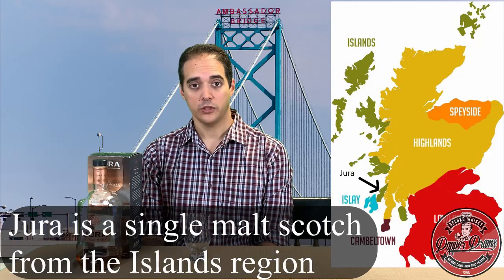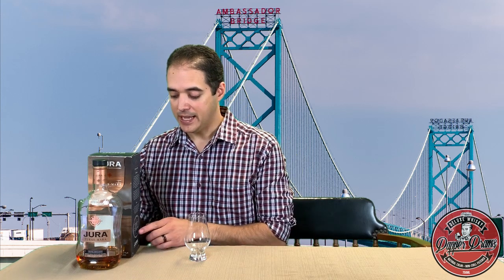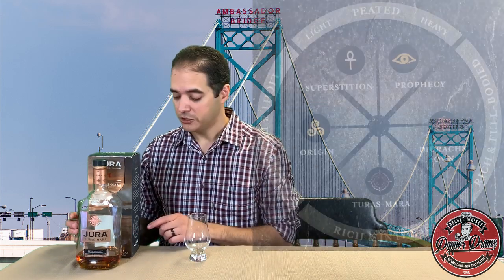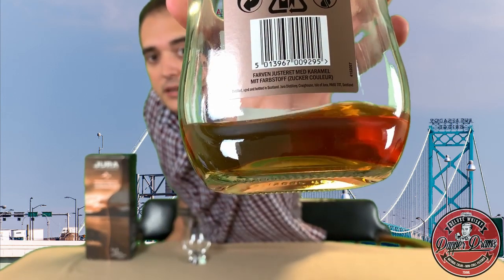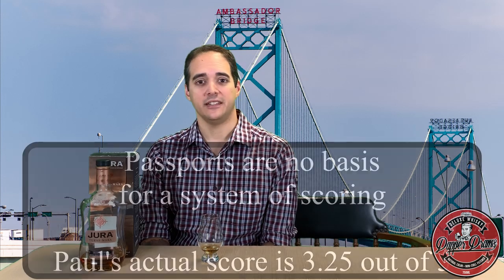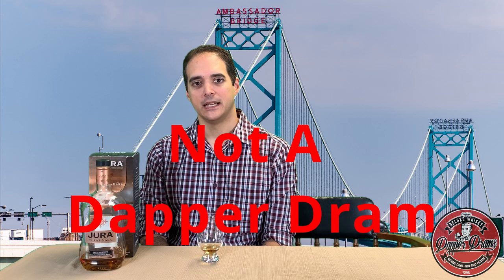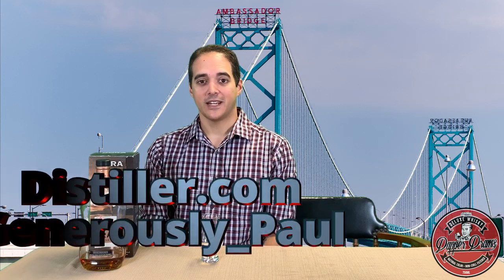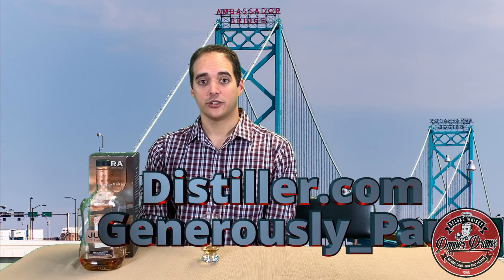Episode #008 - Jura Turas-Mara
Reviewing the Jura travel retail exclusive bottle, Turas-Mara.  Plus some info about travel retail offerings and the duty free market.